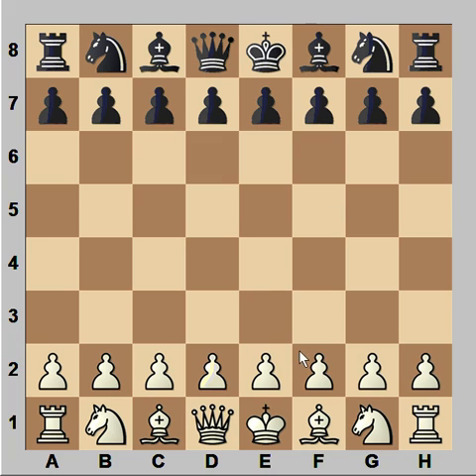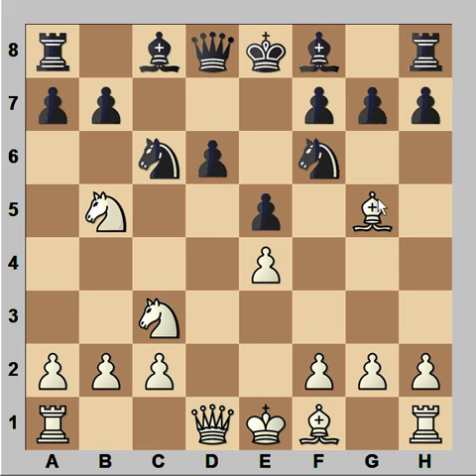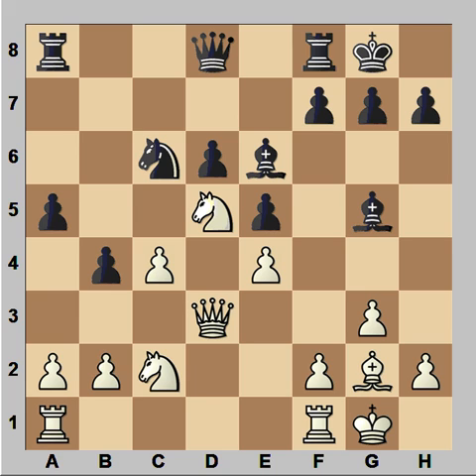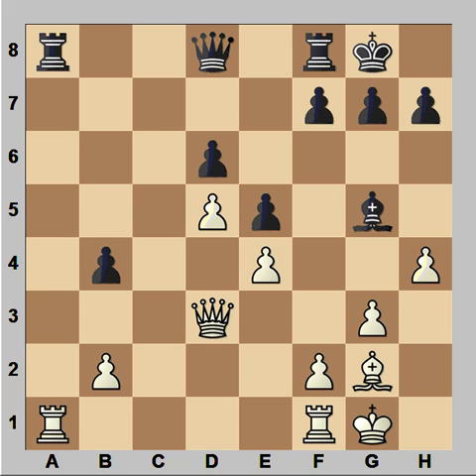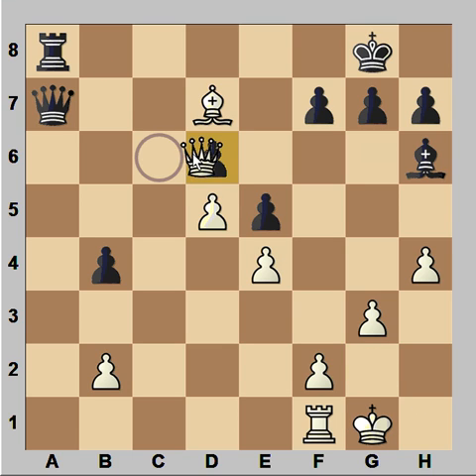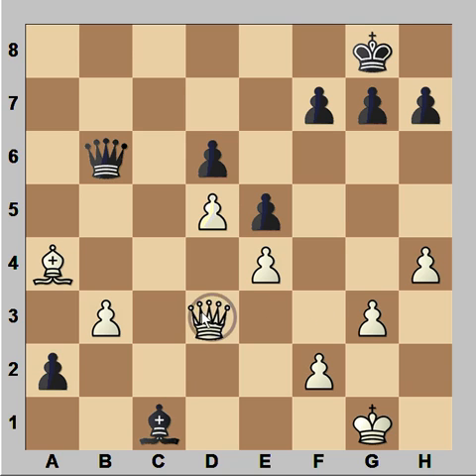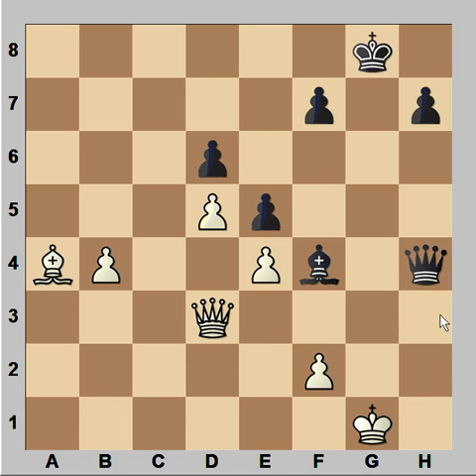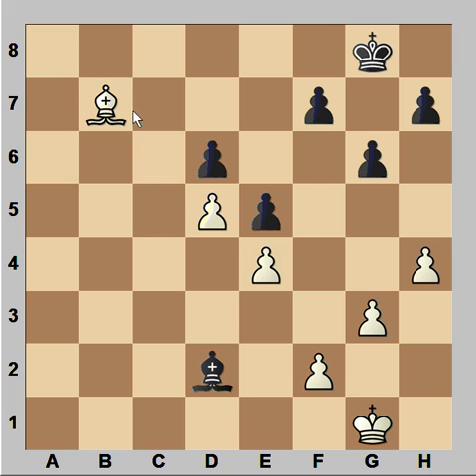Game 5: World Chess Championship 2012 - Anand vs Gelfand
World Chess Championship 2012 Moscow, Game 5
Sicilian, Sveshnikov Variation
 Anand,Viswanathan (2799) - Gelfand,Boris (2739)
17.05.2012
 1.e4 c5 2.Nf3 Nc6 3.d4 cxd4 4.Nxd4 Nf6 5.Nc3 e5 6.Ndb5 d6 7.Bg5 a6 8.Na3 b5 9.Nd5 Be7 10.Bxf6 Bxf6 11.c4 b4 12.Nc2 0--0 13.g3 a5 14.Bg2 Bg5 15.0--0 Be6 16.Qd3 Bxd5 17.cxd5 Nb8 18.a3 Na6 19.axb4 Nxb4 20.Nxb4 axb4 21.h4 Bh6 22.Bh3 Qb6 23.Bd7 b3 24.Bc6 Ra2 25.Rxa2 bxa2 26.Qa3 Rb8 27.Qxa2 ½--½